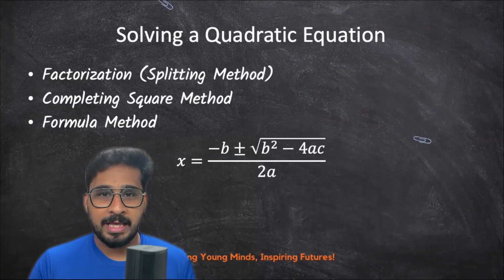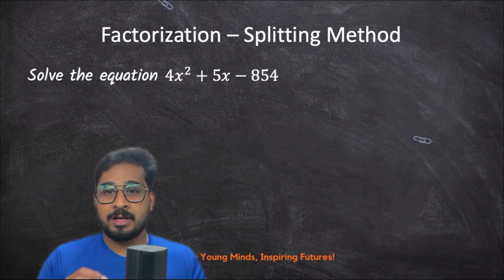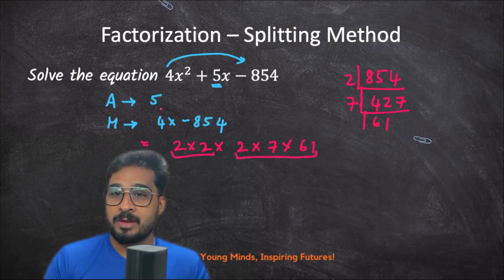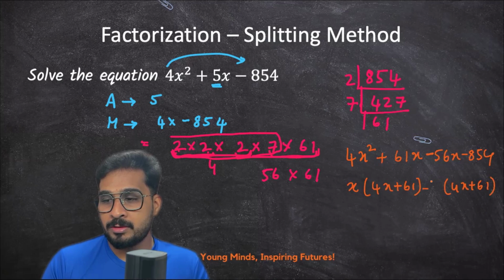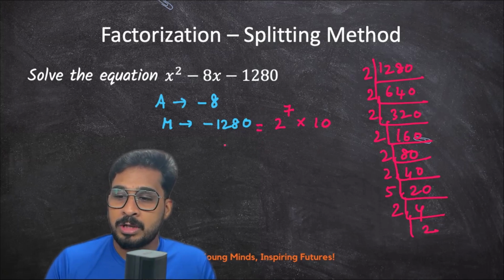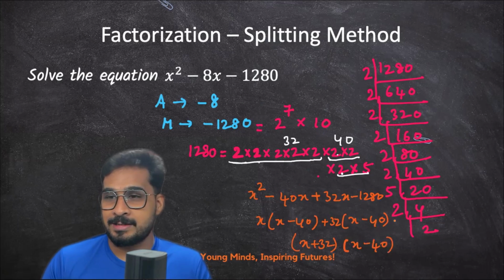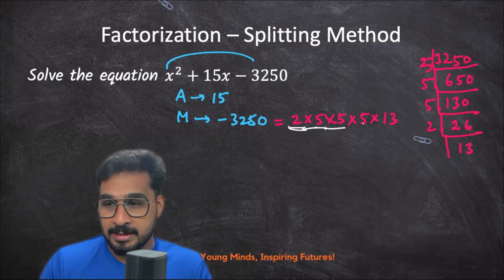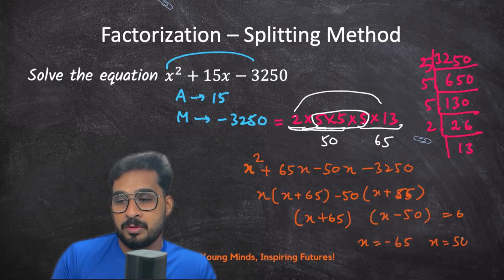🚀 Ace Quadratics with Zero Stress!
🎯 “Struggling with quadratics last minute? Meet the Q‑E Method – your fast‑track strategy to ace ax² + bx + c = 0 without the stress! Whether you’re in school, college, or self‑studying, this clear, step‑by‑step approach helps you learn faster, stay focused, and beat the overwhelm.